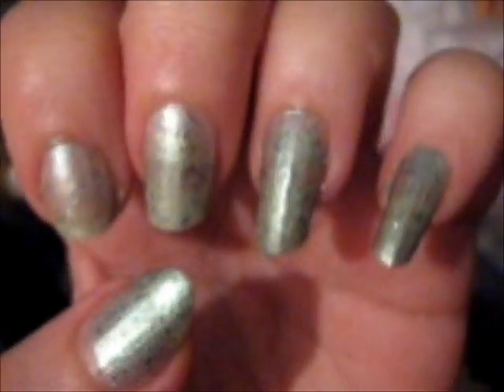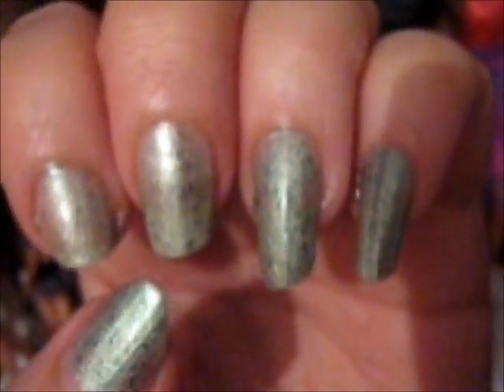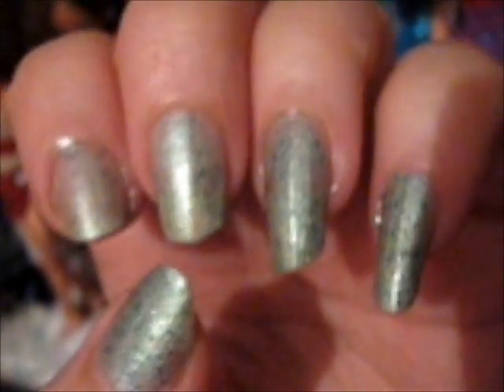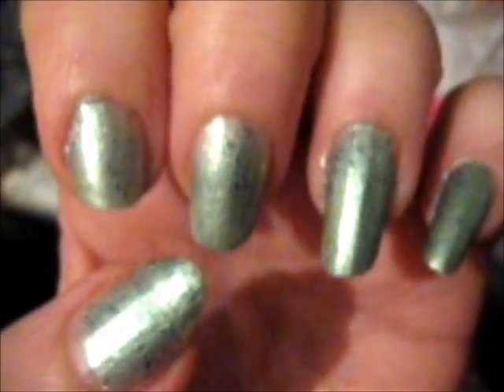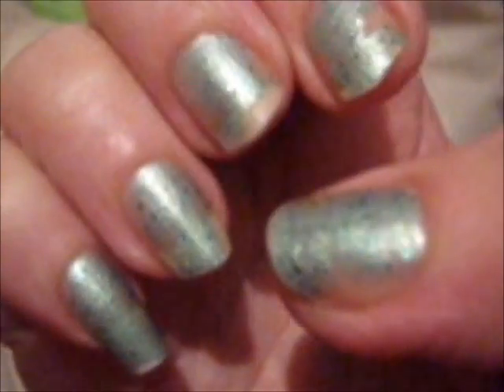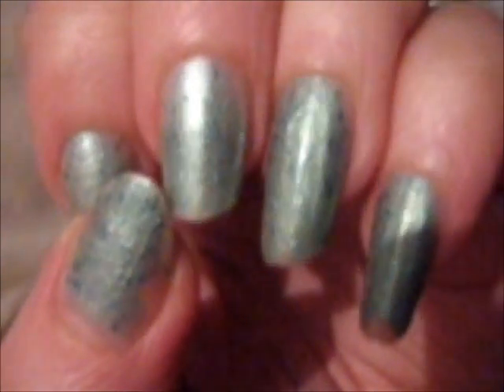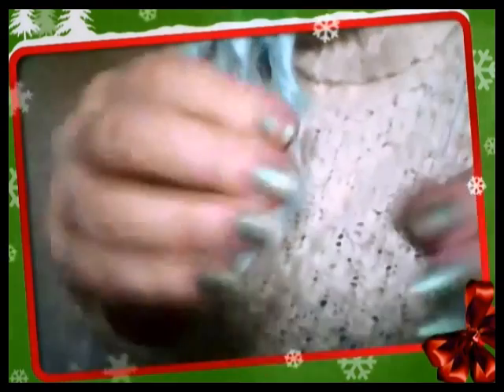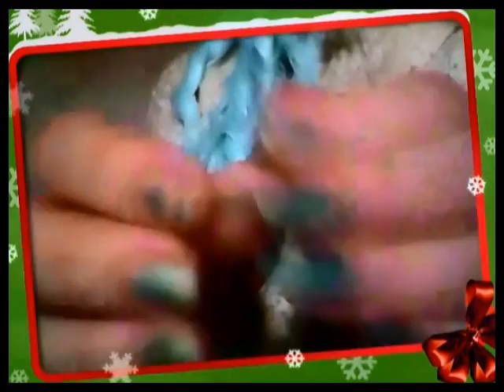Wintermint (Revlon Parfumerie Scented Nail Enamel) Review of week of wear + mini 'Bath Time'.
Another one that just about fits into the 'Greenery' theme. As usual, one of my 'real life' videos.
Apologies for hesitations etc, my condition makes it quite difficult to do anything but I try my best.